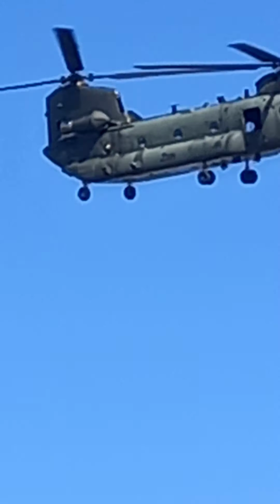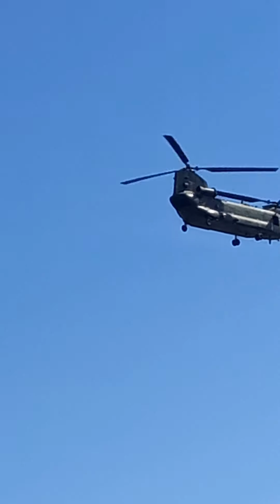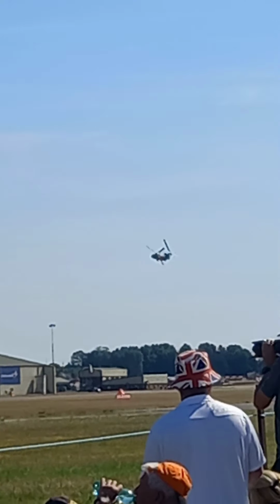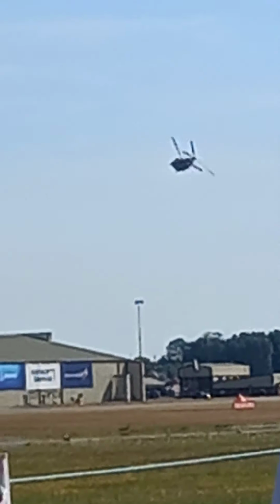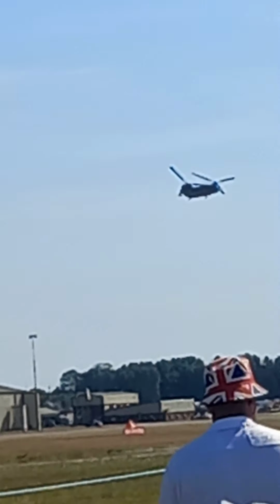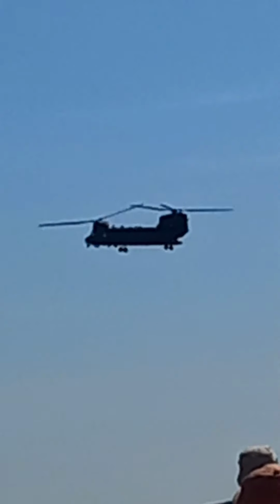Royal International Air Tattoo (RIAT) Boeing Chinook HC6 display highlights